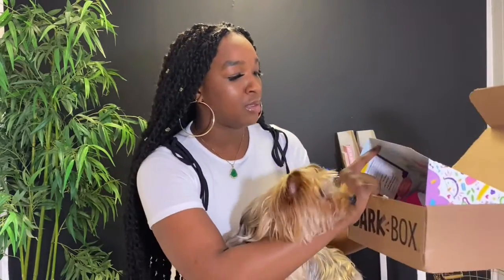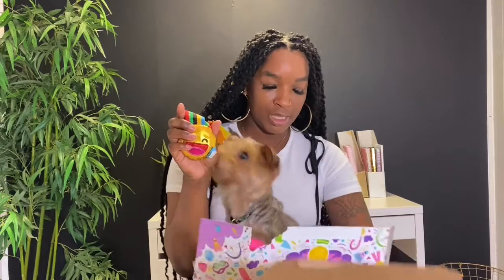Our last Bark Box Unboxing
Hey guyssssss! Back for our FCThursday! I hope you guys are staying safe and doing well. Sooo even though this is only our second unboxing it will be our last, but I hope you guys enjoy! I really loved Barkbox and do recommend it, I talk about why I am cancelling my subscription in the video.